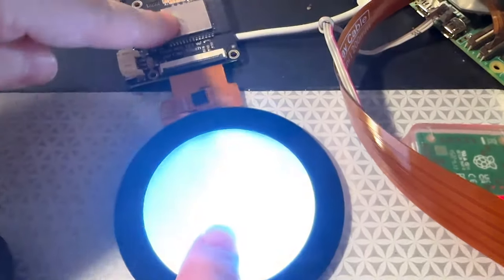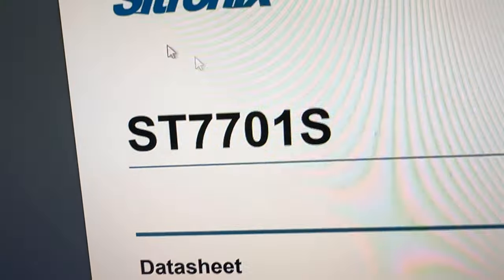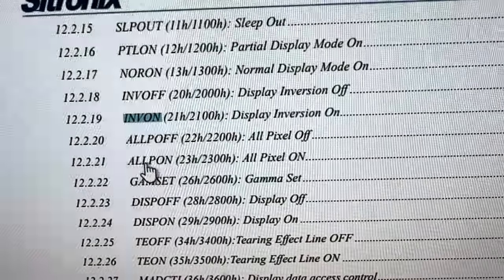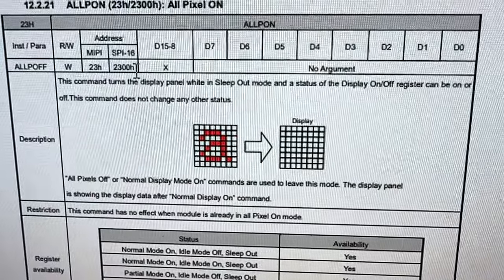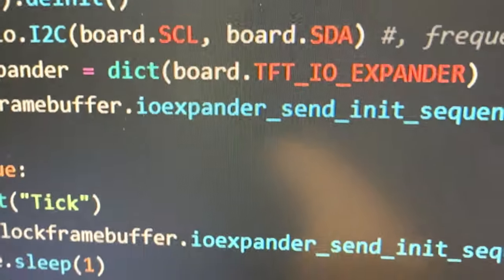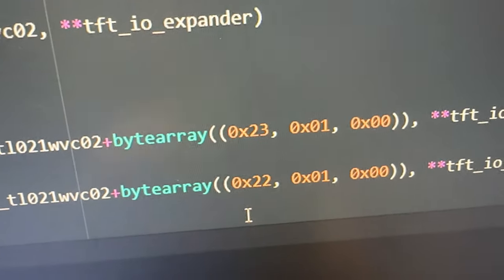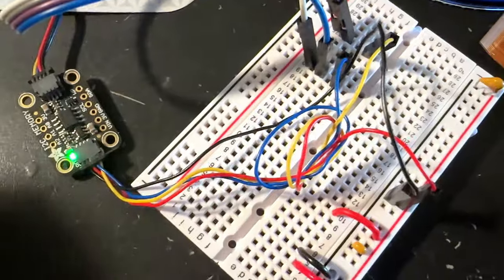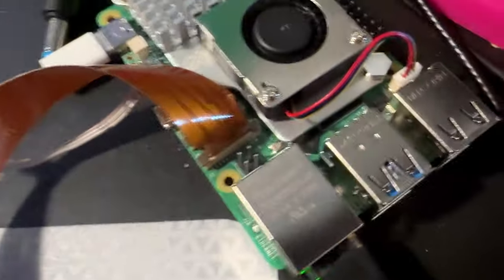ICN6211 & TFT display hacking debugging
yesterday we had the square 4" 720x720 TFT display working with our Raspberry Pi DTO + ICN6211 configuration. now we want to move onto a round screen. one thing that was kinda nice about that screen is it does not require an SPI init code - it pops up immediately into RGB TTL mode. all our other screens require configuration. which means now we have a lot of variables: the DTO and kernel driver that writes DSI data, the ICN6211 configuration that sets the TTL resolution and sync, and the SPI config. that's a lot of variables! we're going to back up and just make sure the SPI init is good - to do that we use the ST7701 datasheet to find the 'all pixels on' command. by sending this at the end of the init string and seeing all white display we know that at least that part of the configuration is working, then we can work back and get the ICN6211 test colorbars and finally work all the way back to the DTO setting. display work is really hard but this is something we've done many many times so we are used to juggling so many configs. what really helps a ton is having a known good setup using the ESP32-S3 Qualia so we are really glad we got that working first